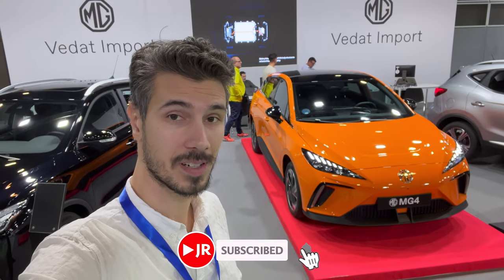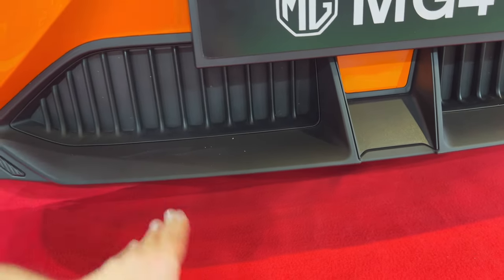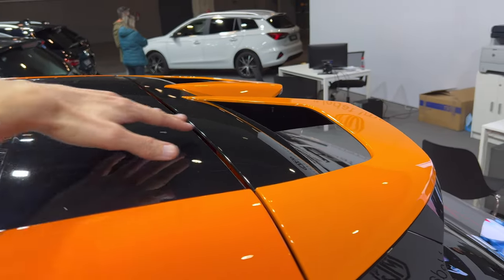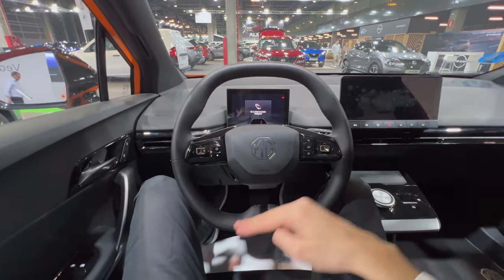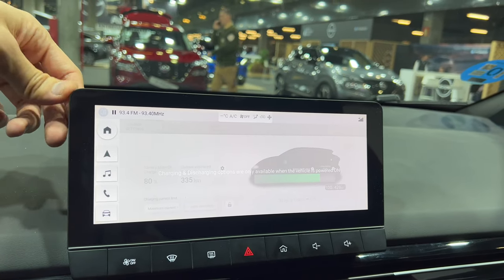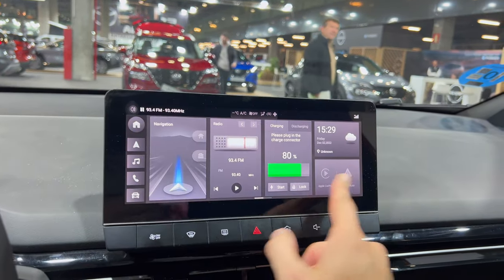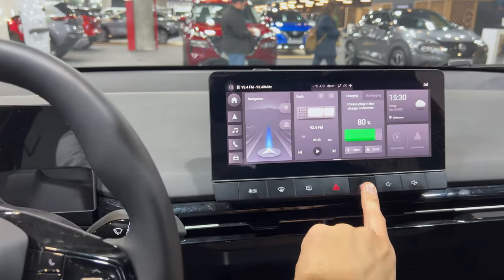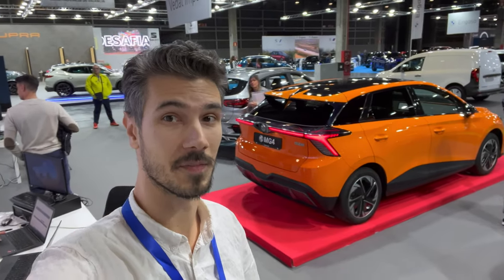MG4 EV Luxury 2023 - FULL Review in 4K (Exterior - Interior), Digital Cockpit & Infotainment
This is the all-new MG4 EV 2023 in the Luxury that premiered at the Valencia auto show 2022 in Spain. MG4 comes in 3 packages; Standard, Comfort, and Luxury. The base model comes with a 51 kWh LFP battery and offers 125 kW of power or 170 HP, while two higher packages come with a 64 kWh battery and 150 kW of power or 204 HP. All models are rear-wheel drive.